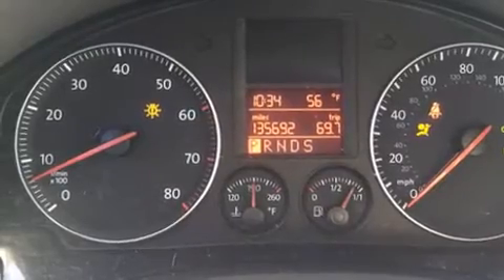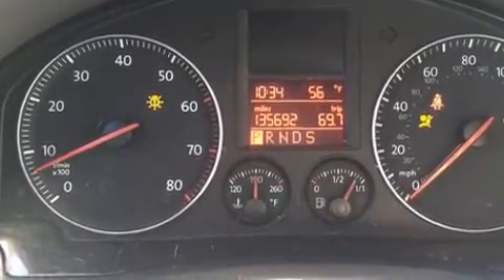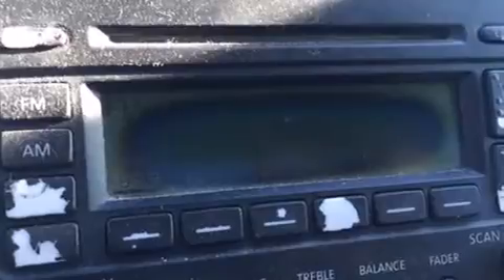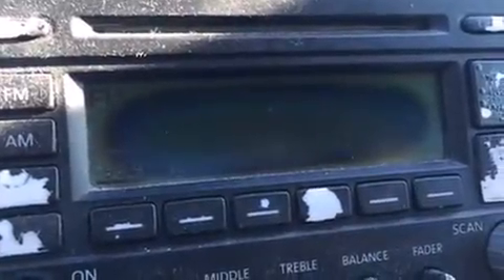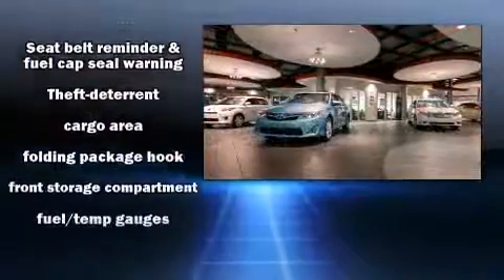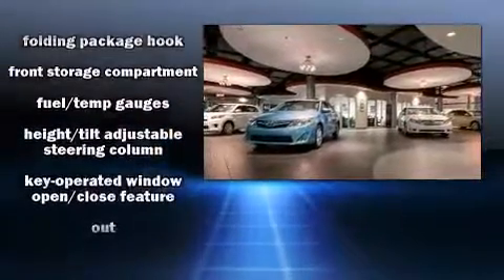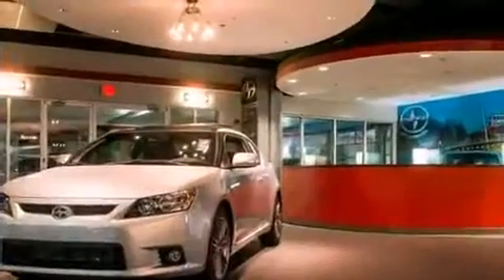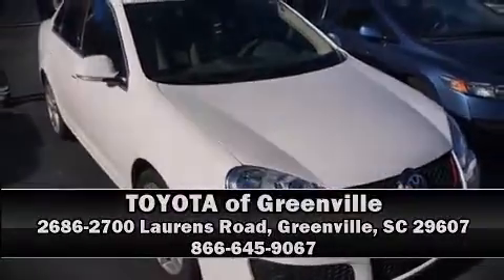2006 Volkswagen Jetta 2.5 in Greenville, SC 29607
Step into the 2006 Volkswagen Jetta. Smooth gearshifts are achieved thanks to the 2.5 liter 5 cylinder engine, and for added security, dynamic Stability Control supplements the drivetrain. Volkswagen prioritized practicality, efficiency, and style by including: 1-touch window functionality, adjustable headrests in all seating positions, front bucket seats, tilt steering wheel, power windows, an overhead console, and air conditioning. Volkswagen ensures the safety and security of its passengers with equipment such as: head curtain airbags, front SIDE impact airbags, traction control, brake assist, anti-whiplash front head restraints, a security system, and 4 wheel disc brakes with ABS. This car was designed with safety in mind, allowing you to drive with even greater assurance. Our sales reps are extremely helpful & knowledgeable. They'll work with you to find the right vehicle at a price you can afford. Please don't hesitate to give us a call.